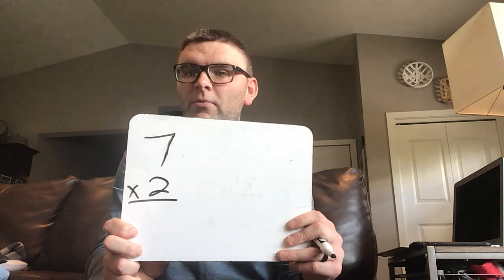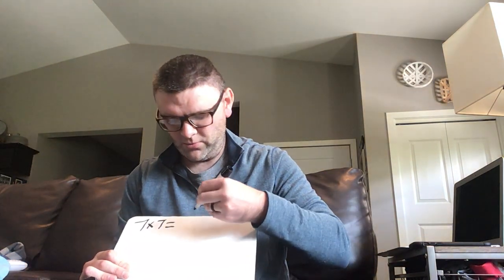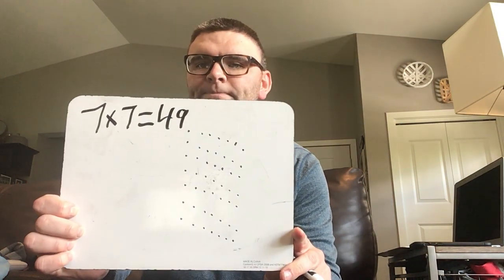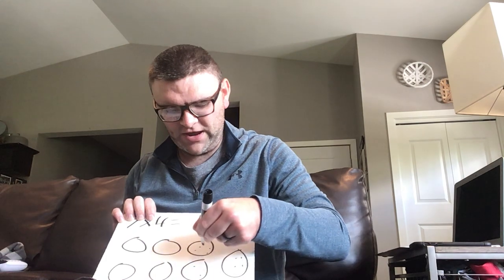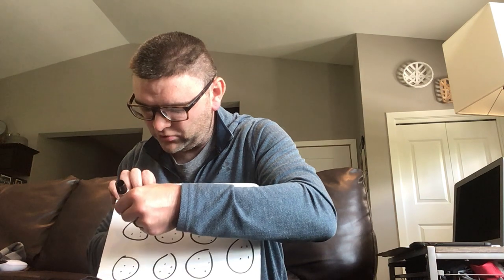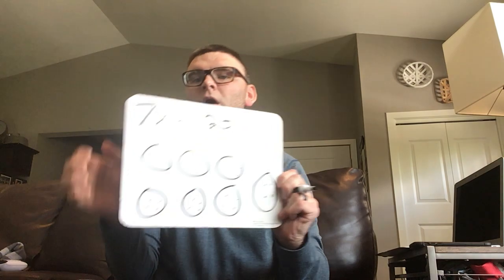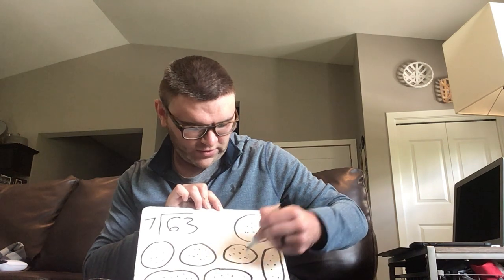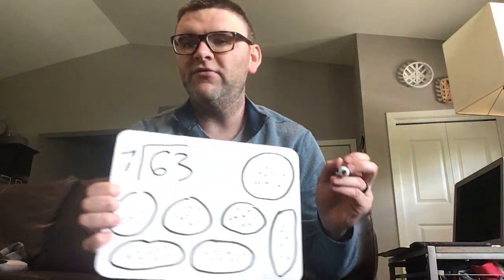7s multiplication & division